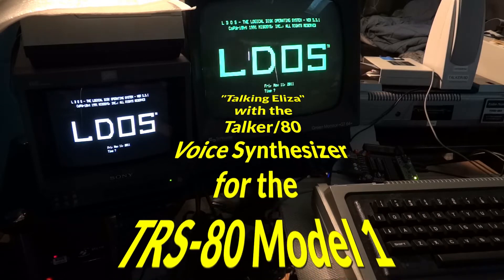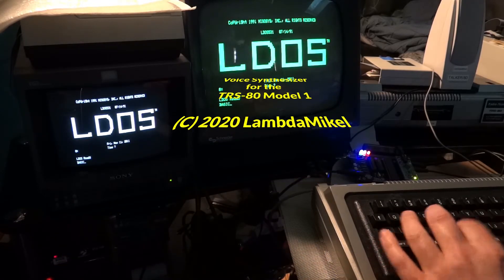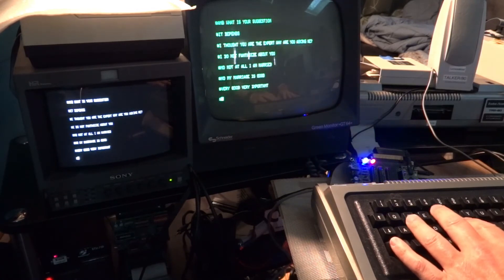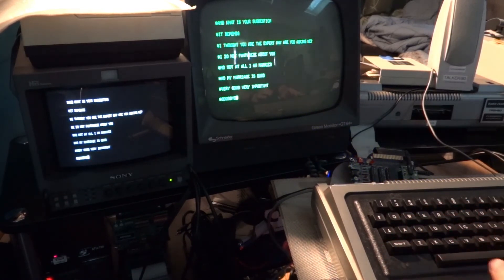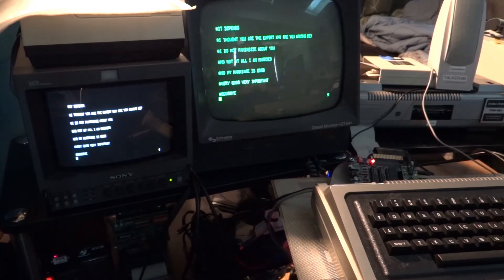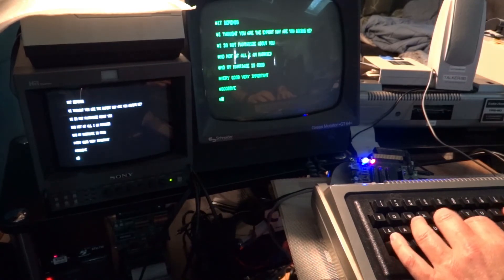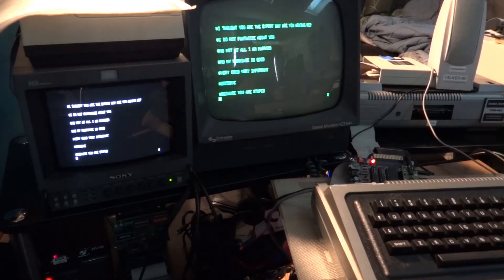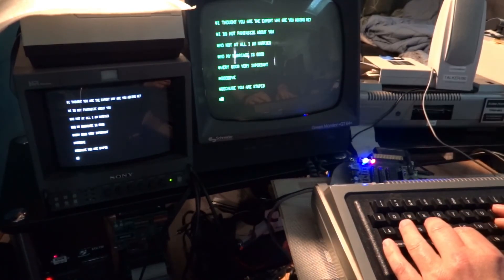"Talking Eliza" with Talker/80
"Talking Eliza" from Tandy Radio Shack was a program for the TRS-80 Model 1 with TRS Voice Synthesizer.

Here I am showing it with Talker/80, the new voice synthesizer for the Model 1 that I am developing. Talker/80 has a TRS Voice Synthesizer emulation mode which is being used here.

This is the orginal "Talking Eliza" software, no patches or changes were made for Talker/80. It loads from tape only AFAIK (if you have a disk version of "Talking Eliza", please message me!)